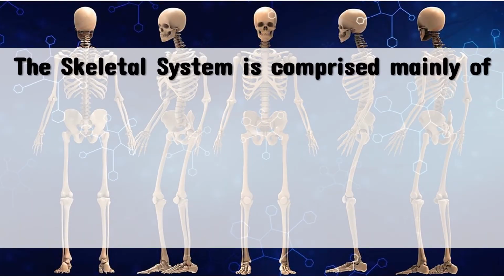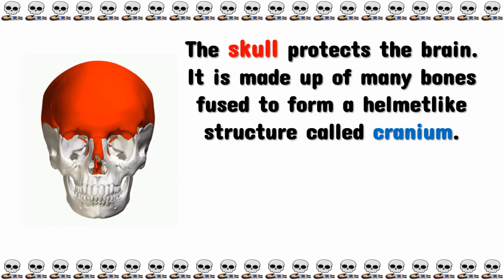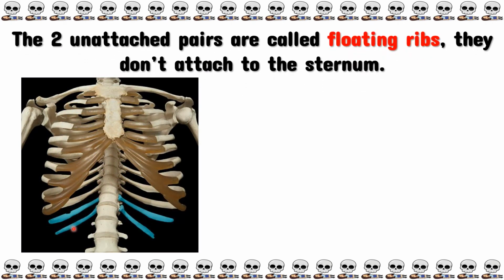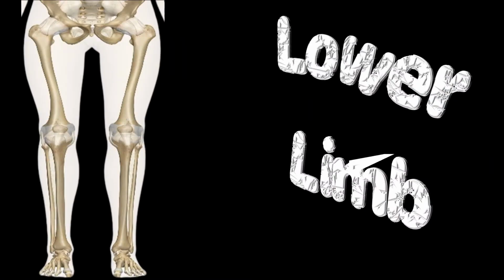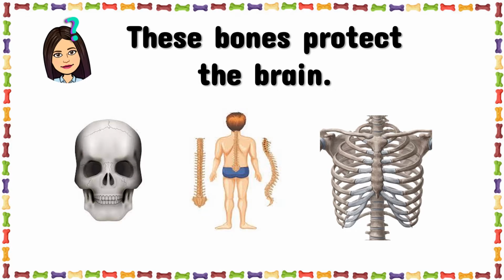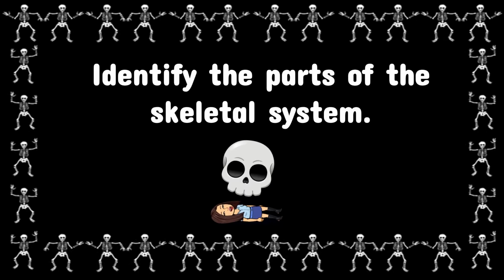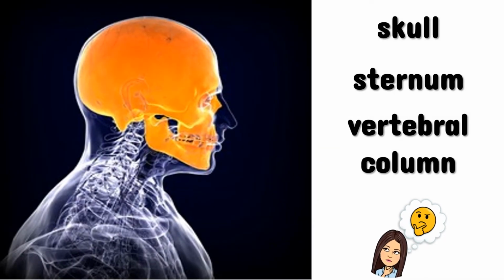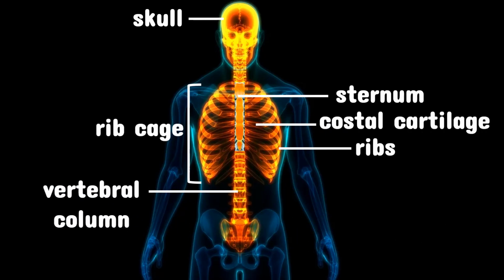Skeletal System | Bones | Body Systems | Science | Teacher Beth Class TV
In this video, you will learn and understand the important role of the skeletal system in the human body.
Let's LEARN, PLAY, and GROW . . . TOGETHER!